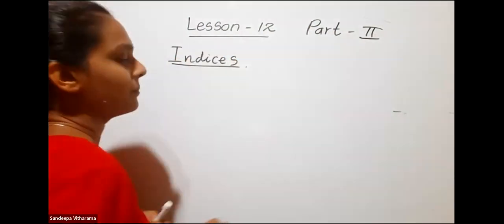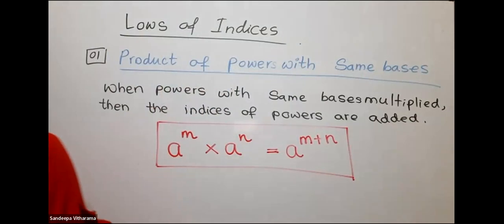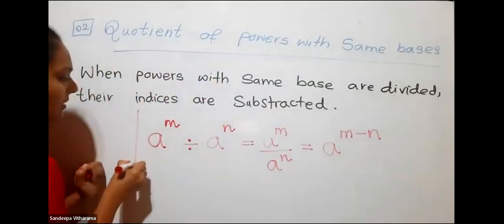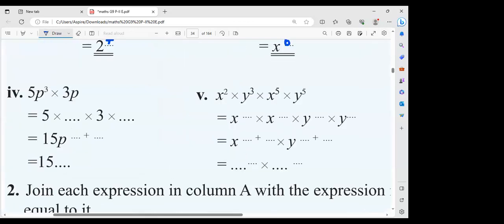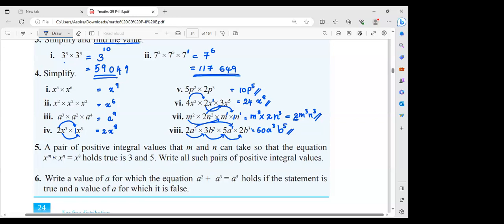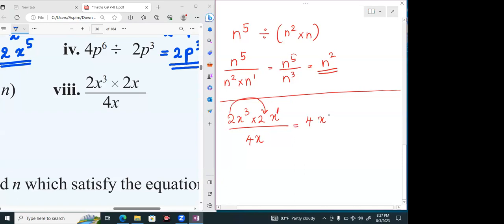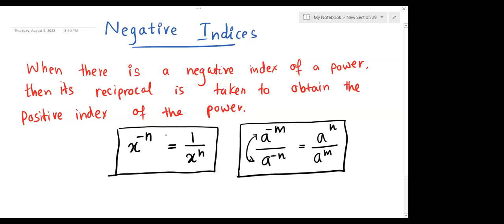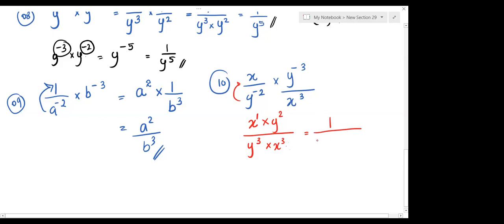Grade 09 | Indices - I | ‎@winteachermath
𝟐𝟎𝟐𝟑 𝐆𝐫𝐚𝐝𝐞 𝟗 𝐓𝐡𝐞𝐨𝐫𝐲 𝐂𝐥𝐚𝐬𝐬 𝐄𝐯𝐞𝐫𝐲 𝐓𝐡𝐮𝐫𝐬𝐝𝐚𝐲
𝟔.𝟎𝟎 - 𝟖.𝟎𝟎𝐩.𝐦. 𝐈𝐟 𝐲𝐨𝐮 𝐥𝐢𝐤𝐞 𝐭𝐨 𝐣𝐨𝐢𝐧 𝐰𝐡𝐚𝐭𝐬𝐚𝐩𝐩 𝐲𝐨𝐮𝐫 𝐝𝐞𝐭𝐚𝐢𝐥𝐬 𝐭𝐨 𝟎𝟕𝟏-𝟏𝟗𝟎𝟕𝟗𝟏𝟖